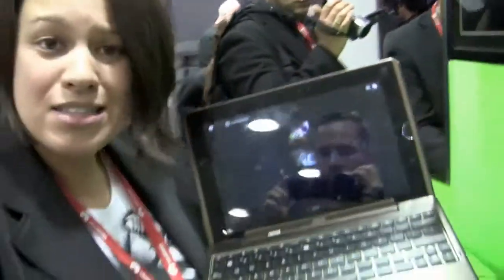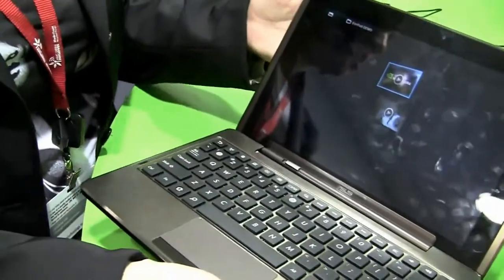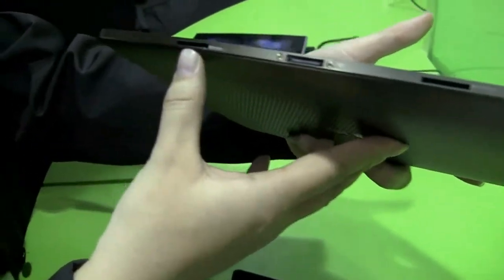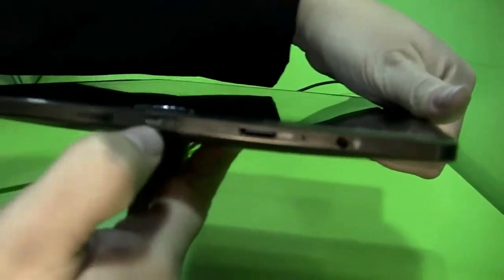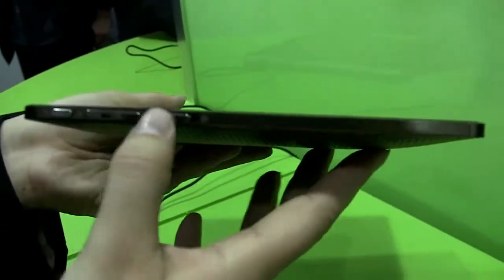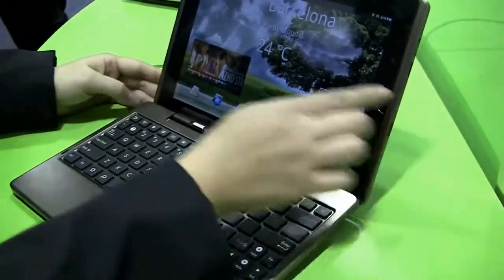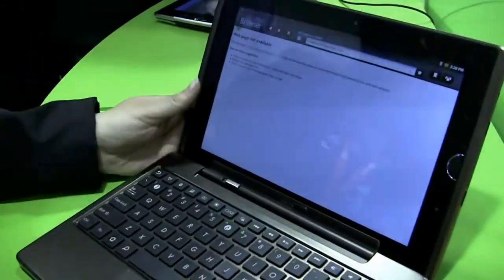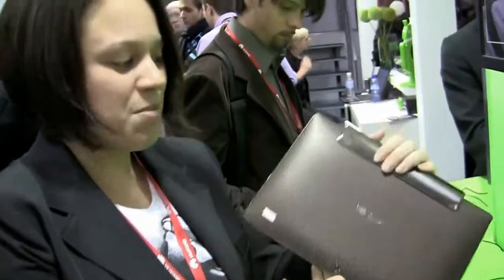ASUS eee Pad Transformer Hands On at MWC 2011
http // Asus has come out with the eee Pad transformer an Android-powered eee Pad Transformer snaps into a special dock to become a laptop. The eee Pad Transformer is a pretty decent tablet to start; a half-inch-thick, 10.1-inch NVIDIA Tegra 2-powered unit that's going to eventually run Google's Android Honeycomb OS, although the early demo unit I saw was running Android 2.2